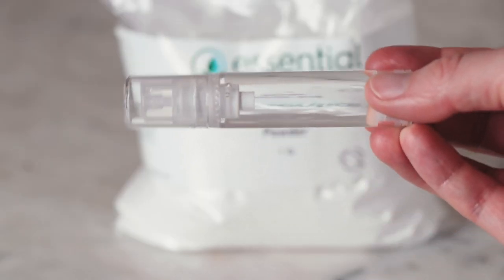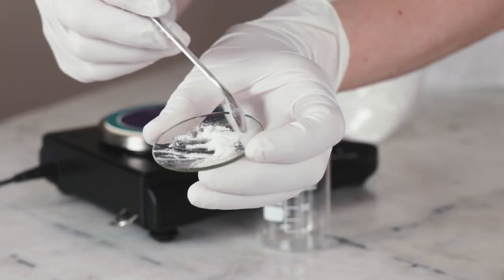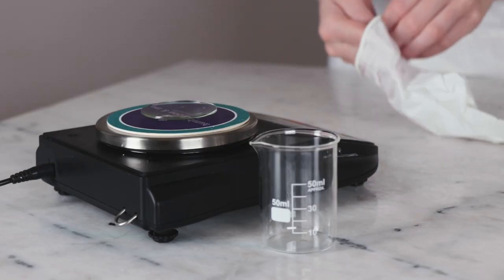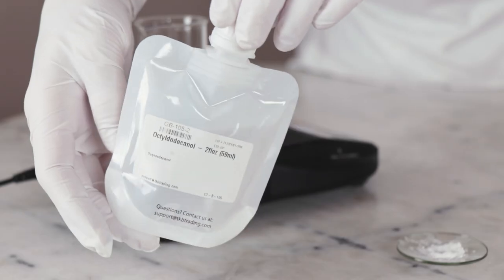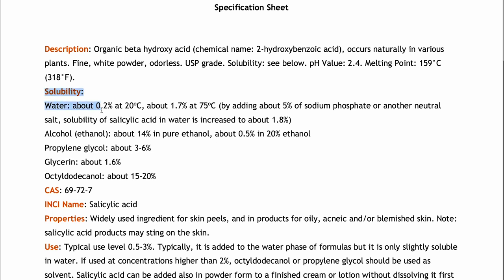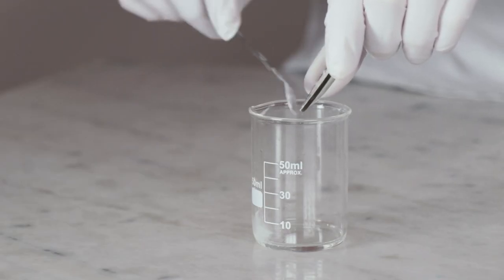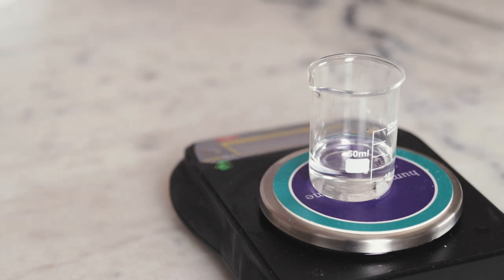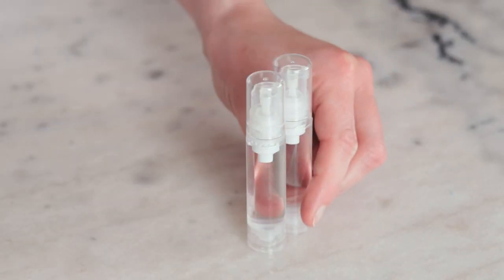My EASIEST DIY Acne Banishing Serum Yet (FREE recipe!)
For the full written instructions, information on substitutions, scaling, shelf life, and links to all the ingredients + equipment I used,

CHAPTERS
00:00 Intro
00:33 What is salicylic acid?
01:26 The formula
01:50 Ingredient 1
02:03 Do NOT exceed 2%!
02:48 Ingredient 2
04:22 Mix & heat
04:44 Ingredient 3
04:57 Ingredient 4 + 5
05:26 Wrap it up
05:43 Tiny bottles

FORMULA
0.2g | 1% salicylic acid
2g | 10% octyldodecanol

17.4g | 87% olive squalane
0.2g | 1% tocopherol acetate
0.2g | 1% bisabolol

📕 My book!

SOCIALS